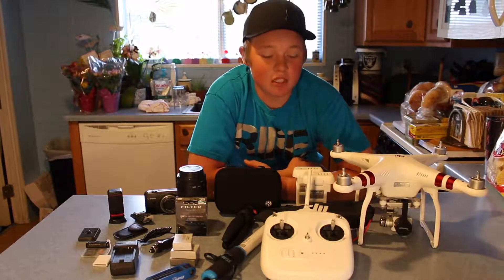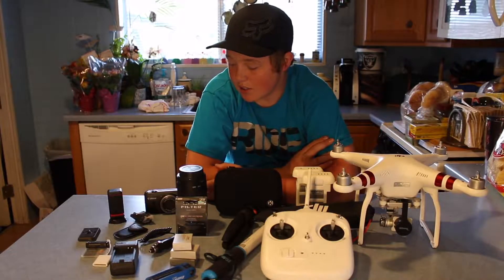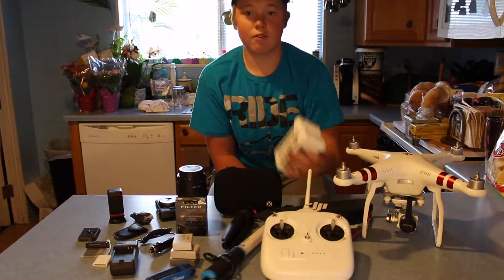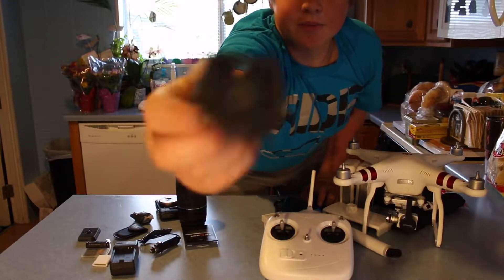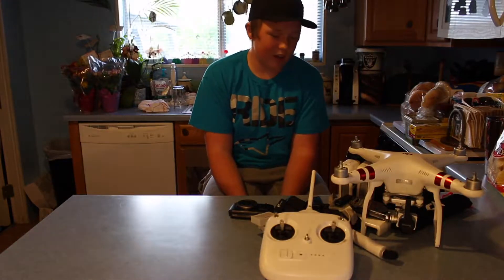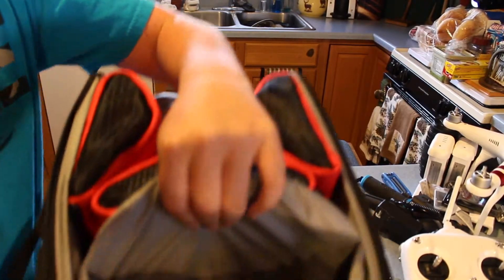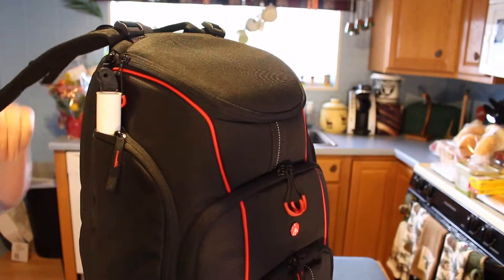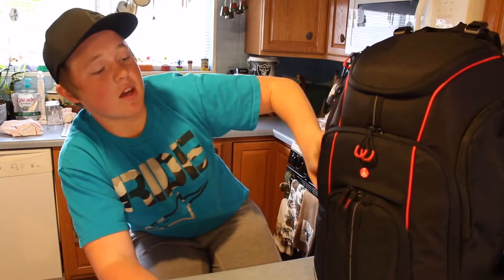My Camera Equipment UPDATE | Manfrotto D1 Review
Hopefully you guys enjoyed this video VLOG coming out very soon as well as at least 2 videos a week!!